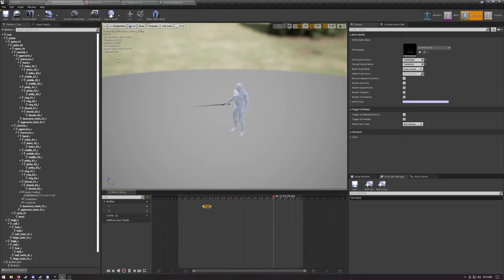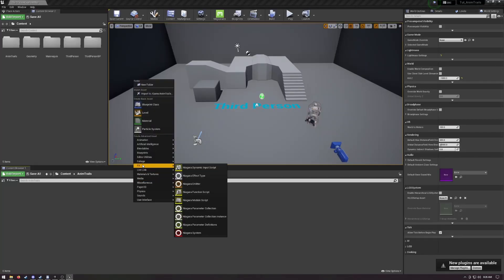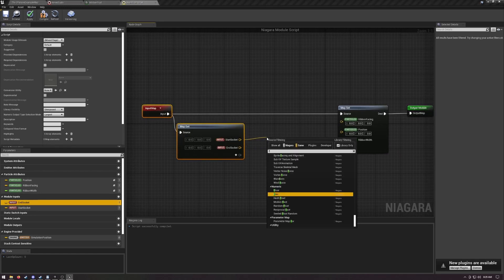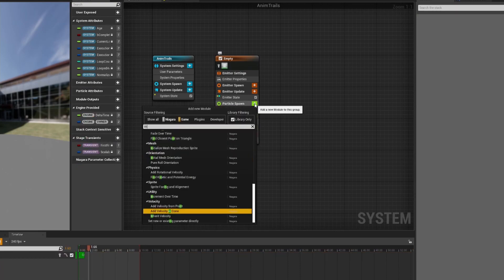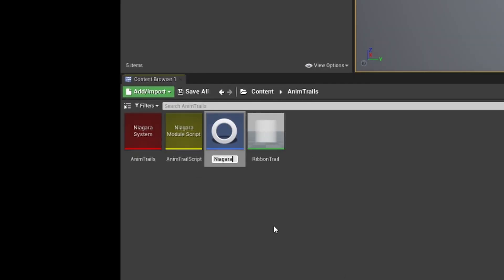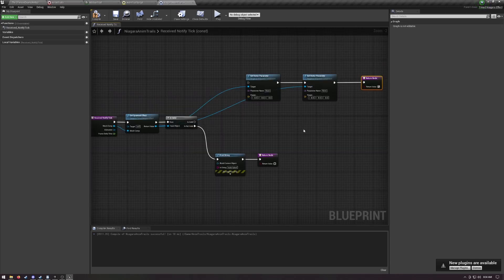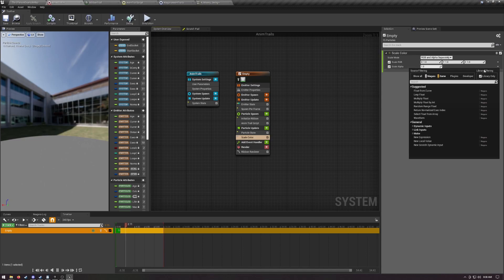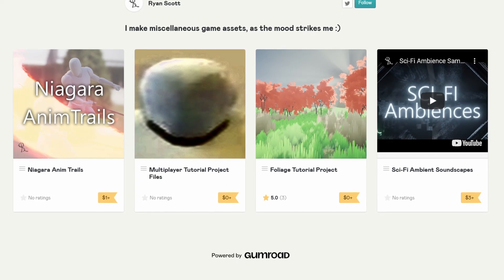Simple AnimTrails in Niagara - FAST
0:00 - Start
0:44 - Tutorial Begins
1:02 - Material
1:24 - Module Script
2:34 - More System Setup
3:21 - AnimNotify
5:11 - Additional Polish
6:08 - Shameless Plugging